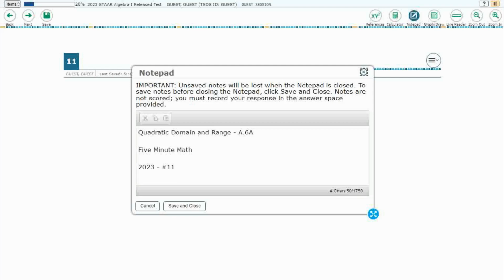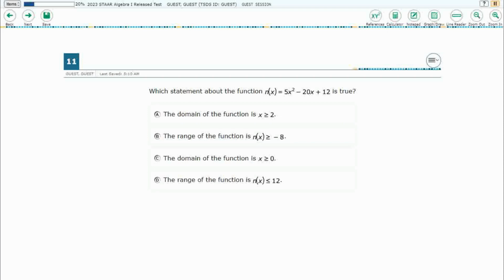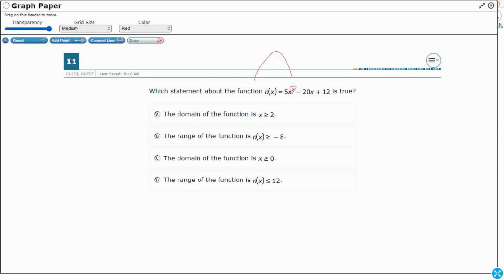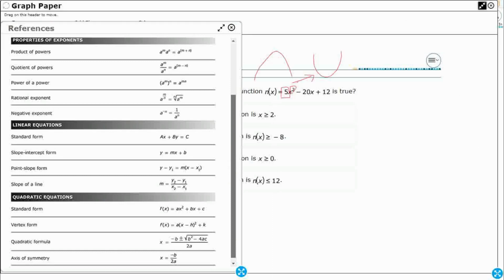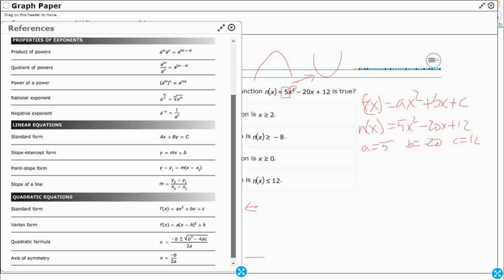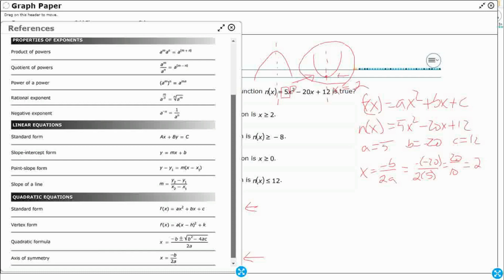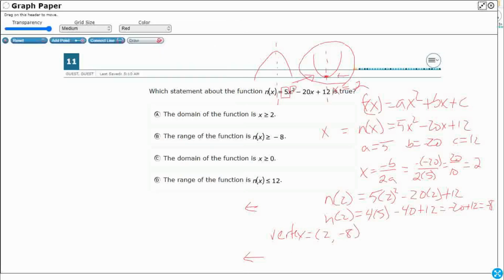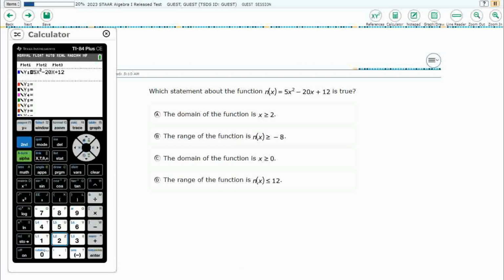Algebra 1 STAAR Practice Quadratic Domain and Range (A.6A - #15)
Practice determining the domain and range of quadratic functions and represent the domain and range using inequalities with a test item from the 2023 STAAR test (#11 - A.6A)